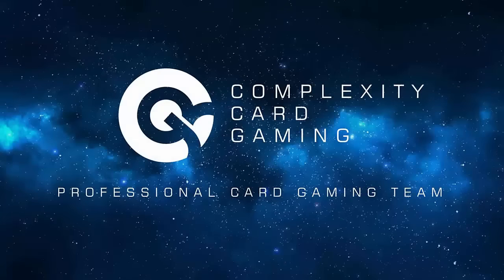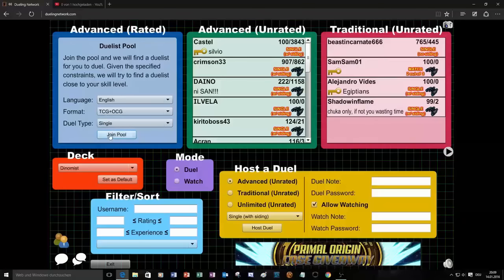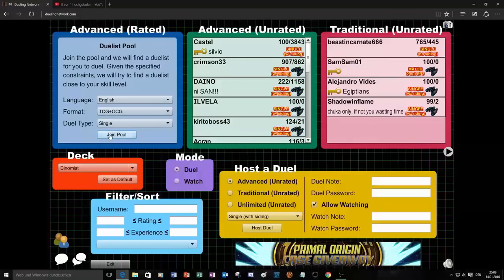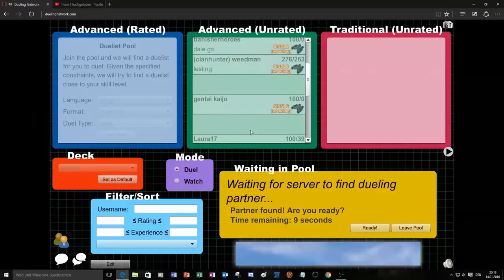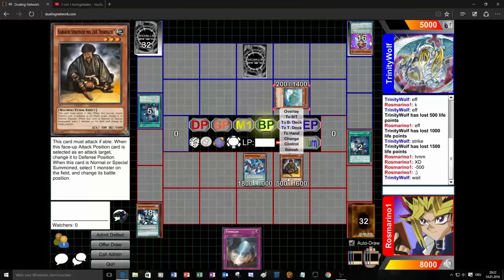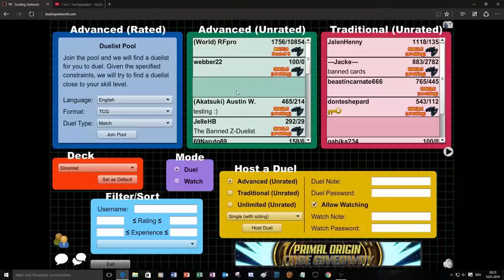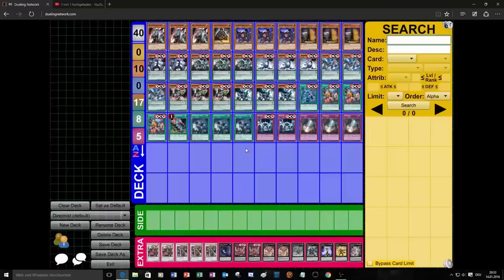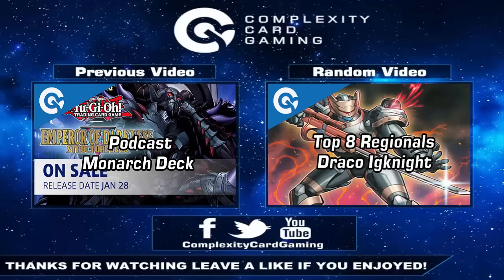CCG: Dinomist Gameplay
today Robin is showing you his DInomist Deck and playing some games with it on DN Dueling Network
how do you like Dinomists so far?